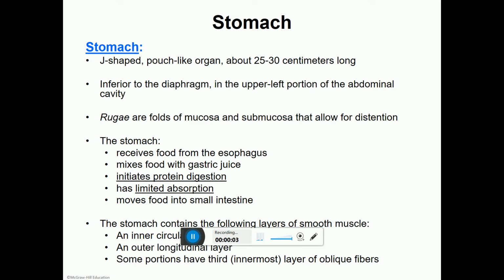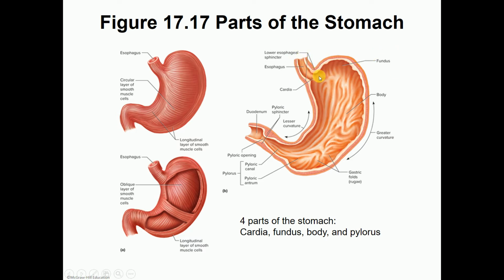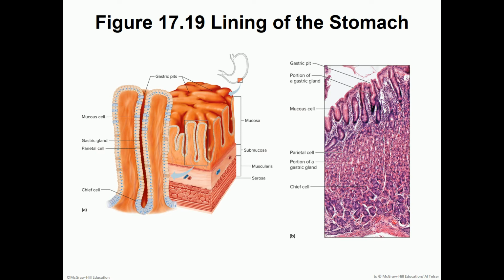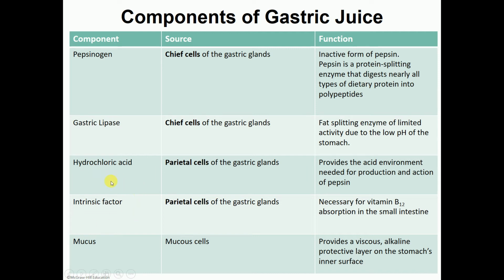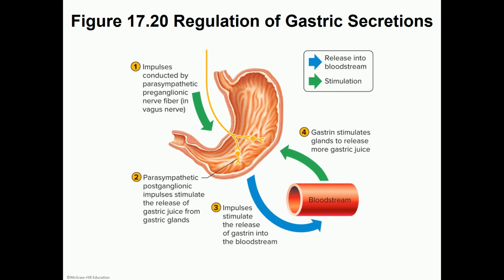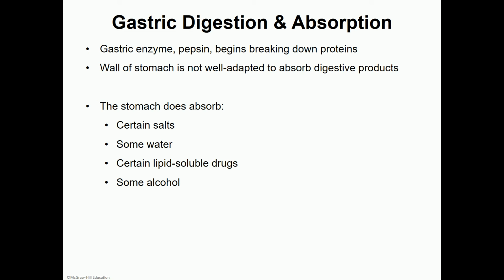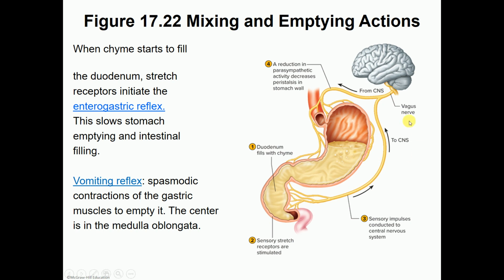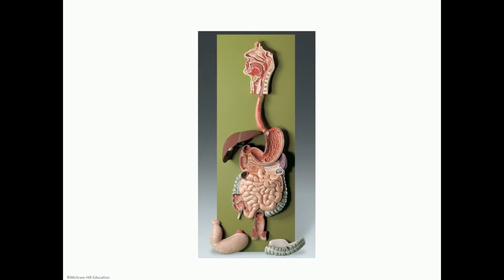BIO 2006 Ch 17 The Stomach